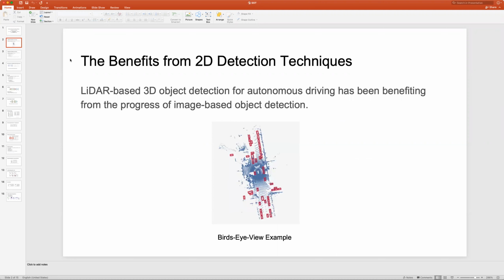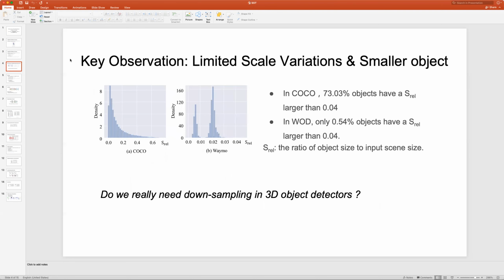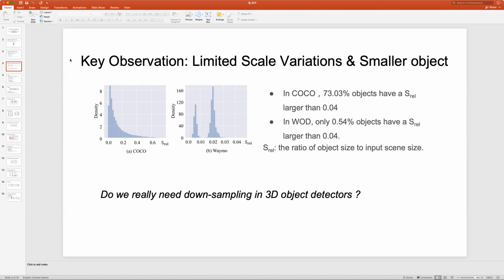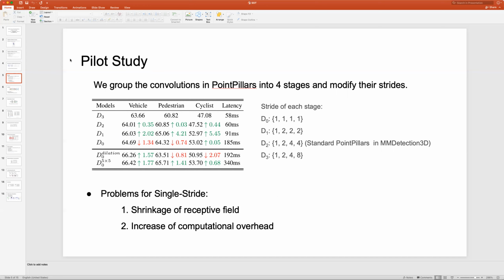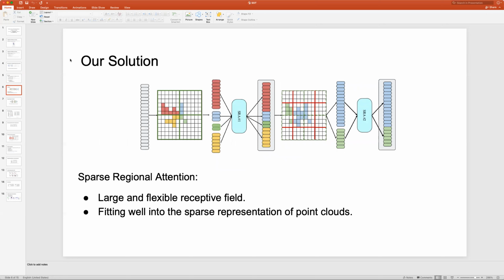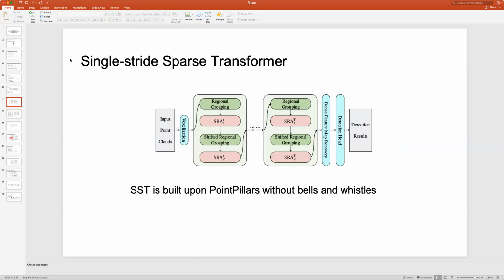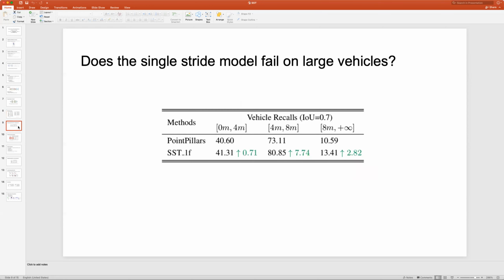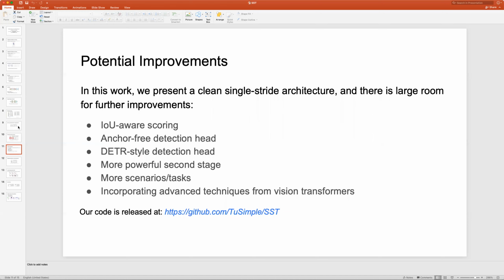Embracing Single Stride 3D Object Detector with Sparse Transformer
Presentation of Paper: Embracing Single Stride 3D Object Detector with Sparse Transformer